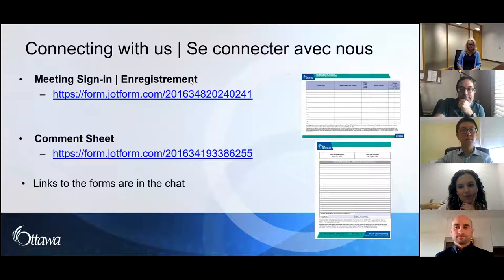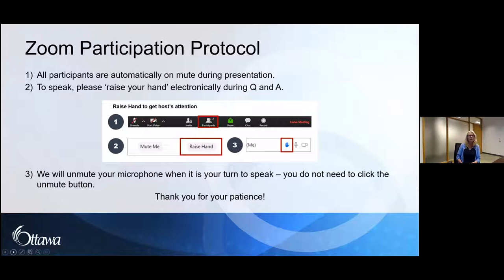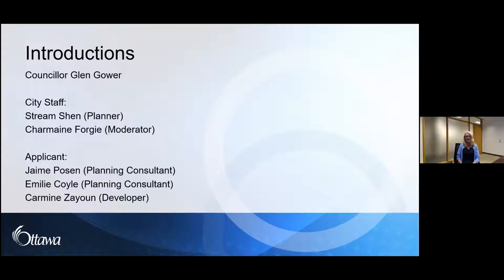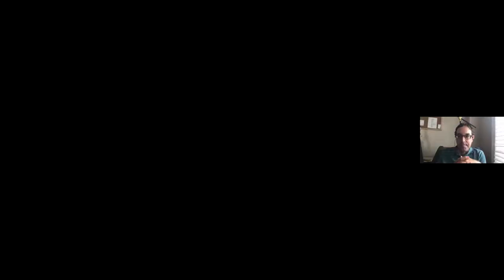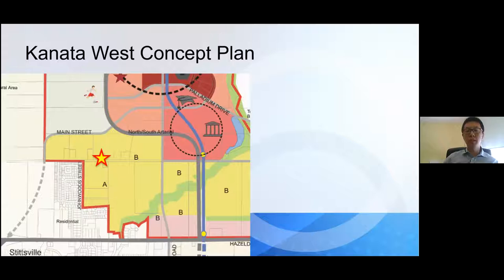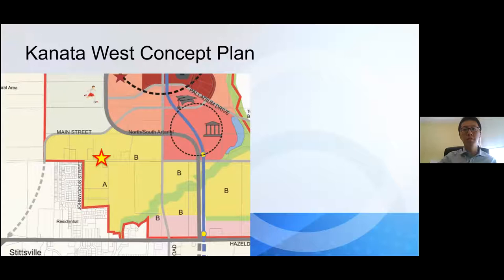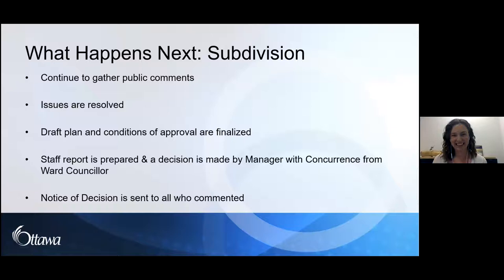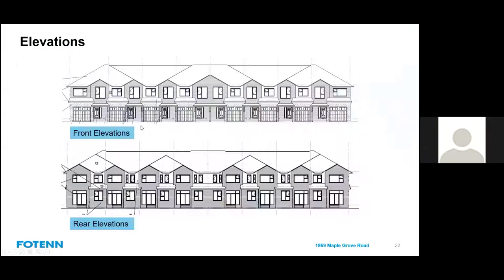Public meeting for 1869 Maple Grove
The City of Ottawa held a Public Meeting on Monday, June 15, 2020 to discuss a proposed plan of subdivision for 1869 Maple Grove Road. The Owner, Maple Way Inc, is proposing to develop 16 townhomes and two semi-detached dwellings.